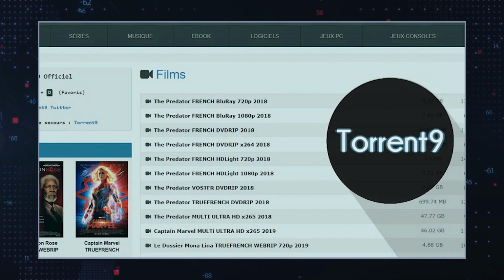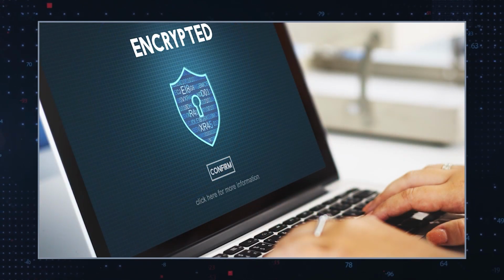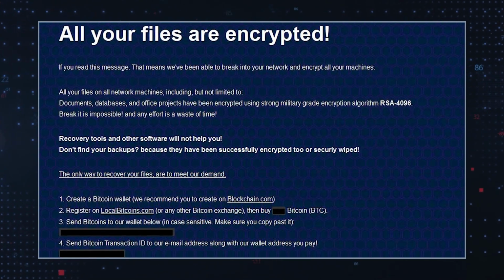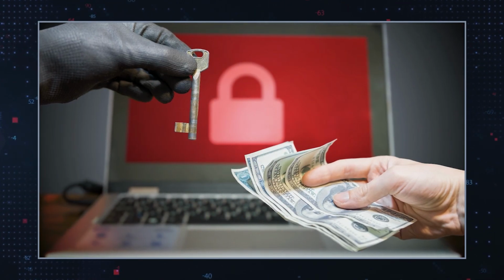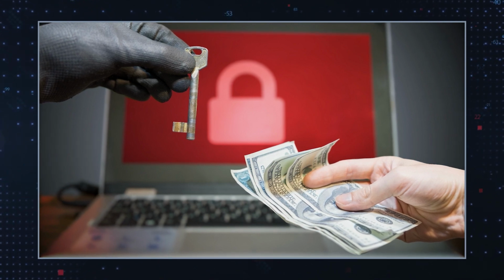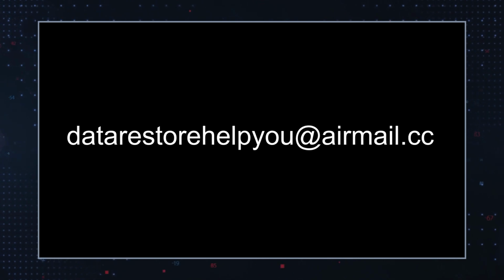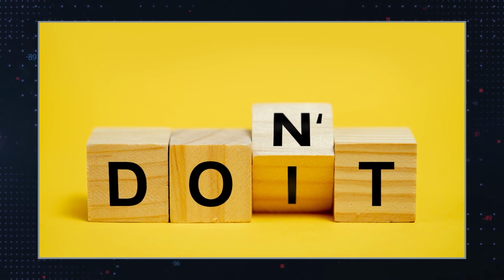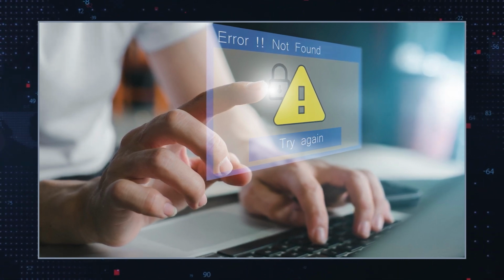TWIM Ep188 Pt1: How To Fix, Stop, & Remove HHAZ Ransomware To Prevent File Encryption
HHAZ Ransomware Joins the STOP/Djvu Ransomware Family. Find Out How To Stop & Remove The HHAZ Ransomware Threat To Stop File Encryption.

New strains of STOP/Djvu Ransomware are being discovered every week, and this time it is HHAZ Ransomware. Like other associated strains of the prominent malware threat, this ransomware locks files and then demands a ransom fee to restore file access.

Infections like HHAZ Ransomware can be distributed through software bundles, so if you tend to download freeware or pirated apps via torrent or cracked software sites, you may end up installing such threats.